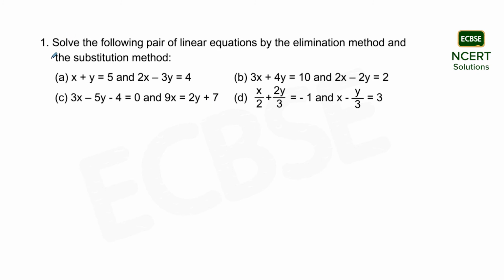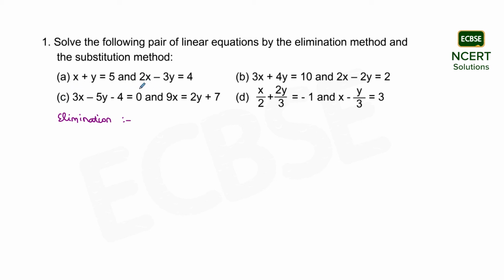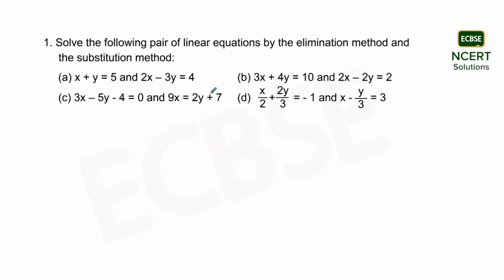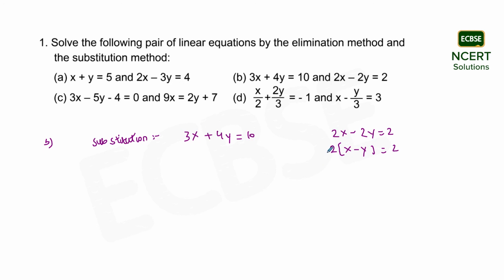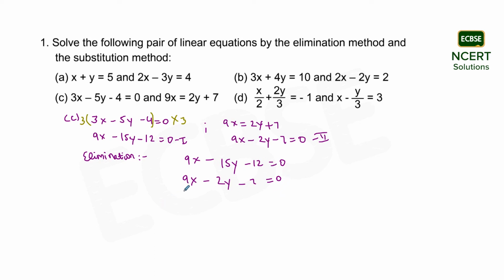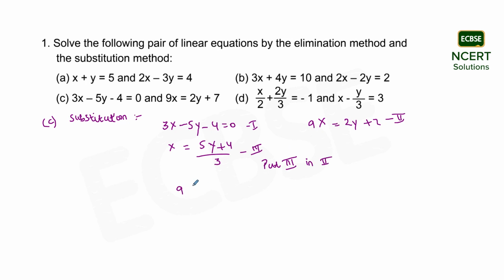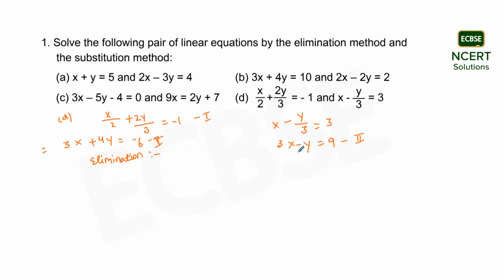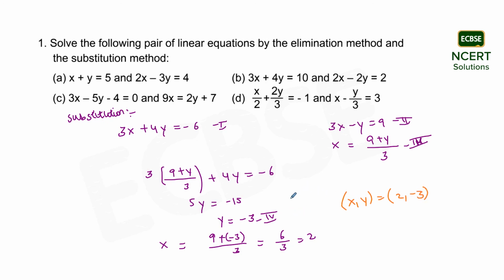Ex.3.4 Q1 Pair of Linear Equations in Two Variables- NCERT Mathematics Class 10 | English